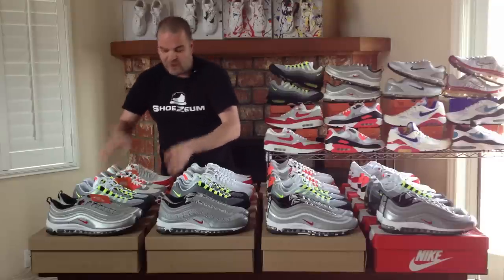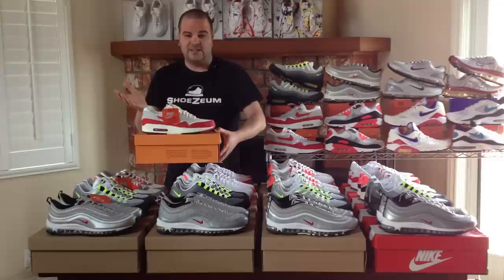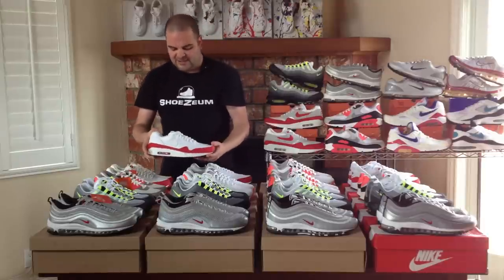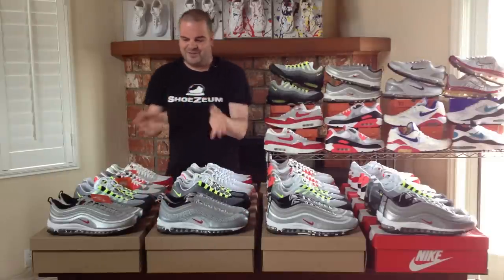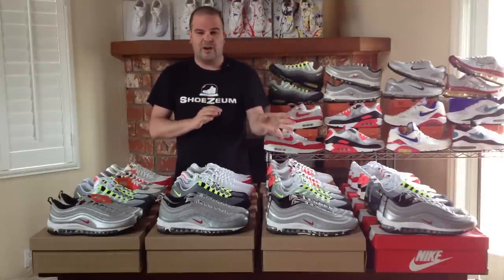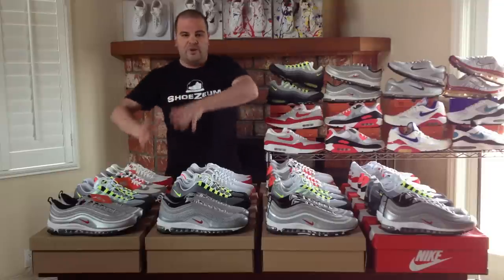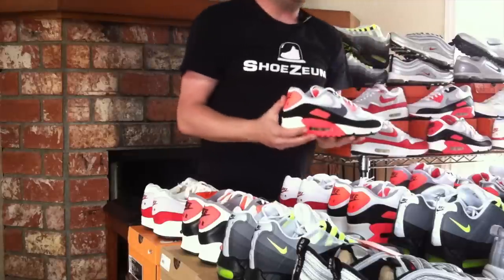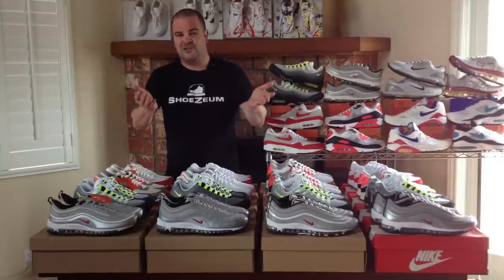ShoeZeum Nike Air Max 1, 90, 95, 97 OG, EM, HYP, and Tape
Comparing Nike Air Max 1, 90, 95, 97 OG, Engineered Mesh, Hyperfuse, and Tape